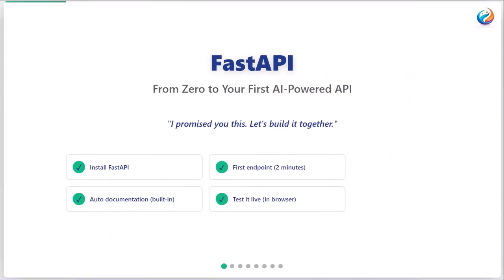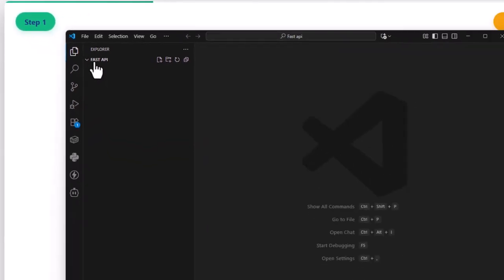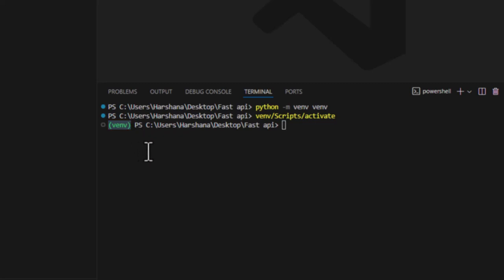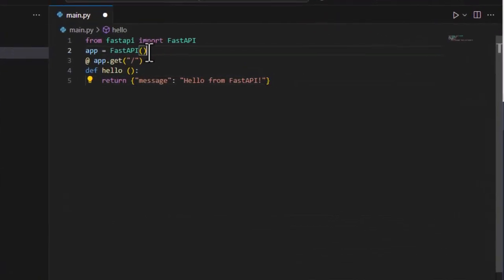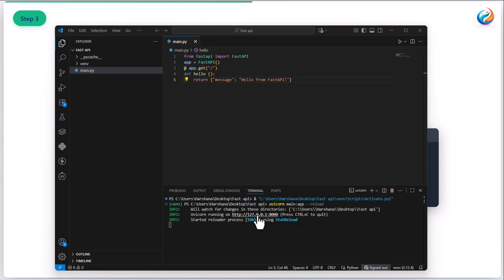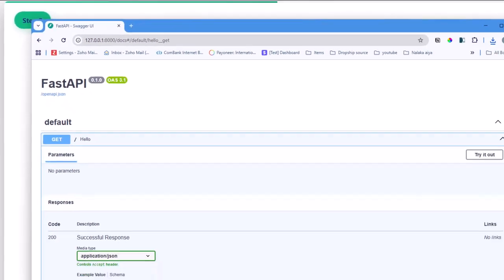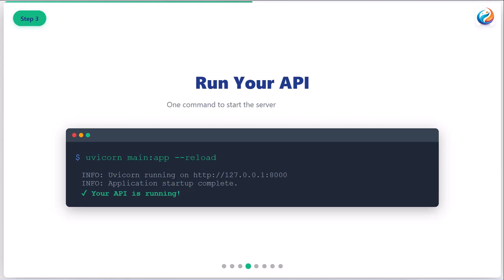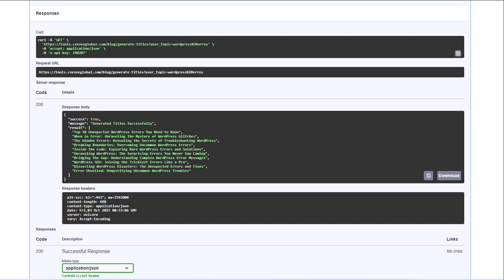FastAPI in 30 Seconds: Your First Endpoint (Beginner Tutorial)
I promised this in my last video - here it is! Install FastAPI, create your first endpoint, see automatic documentation, and test it live in VS Code.
Complete beginner tutorial in under 4 minutes.

🎯 YOUR FIRST FASTAPI ENDPOINT:

Step 1: Create Virtual Environment
python -m venv venv
# Windows:
venv\Scripts\activate
# Mac/Linux:
source venv/bin/activate

Step 2: Install FastAPI
pip install fastapi uvicorn
Step 3: Create main.py

from fastapi import FastAPI
app = FastAPI()
def hello():
    return {"message": "Hello from FastAPI!"}

Step 4: Run It
uvicorn main:app --reload

✅ WHAT YOU JUST BUILT:

A working REST API with automatic docs
JSON responses without manual configuration
Interactive Swagger UI for testing
Foundation for AI-powered tools (next video!)

📹 NEXT VIDEO: "Building Your First AI Tool with FastAPI"
We'll connect OpenAI API and create a blog title generator that:

Takes any topic as input
Returns 10 SEO-optimised titles
Uses structured data validation
Handles errors gracefully

❓ COMMON ISSUES & FIXES:
Problem: "pip: command not found"
Solution: Use pip3 instead of pip

Problem: "uvicorn: command not found"
Solution: Make sure venv is activated (you'll see "(venv)" in terminal)

Problem: "Port already in use"
Solution: Use different port: uvicorn main:app --reload --port 8001

Problem: Can't activate venv on Windows
Solution: Run: Set-ExecutionPolicy -ExecutionPolicy RemoteSigned -Scope CurrentUser

💬 DROP A COMMENT IF:
✓ You got your API working! (let me celebrate with you)
✓ You're stuck somewhere (tell me the error, I'll help)
✓ You want to see a specific tool built next